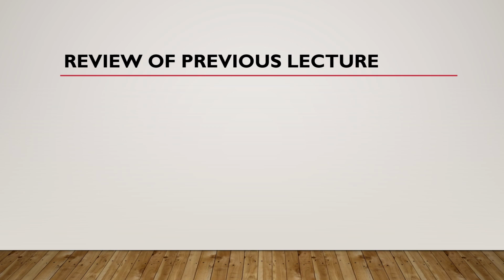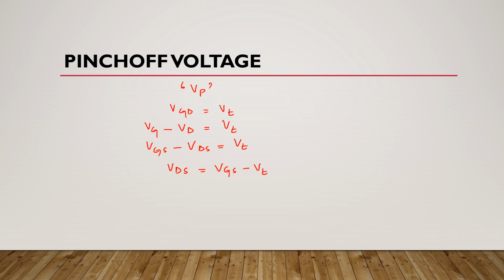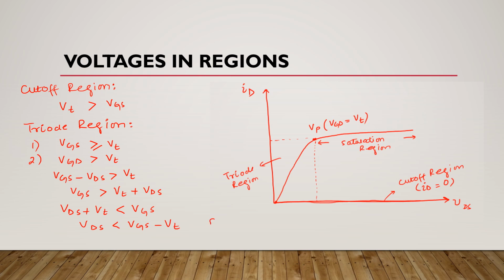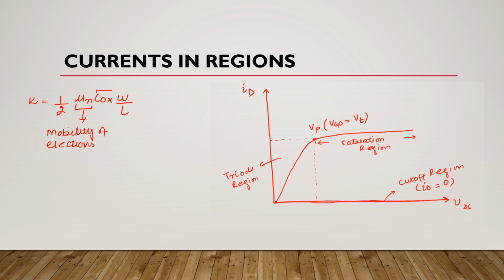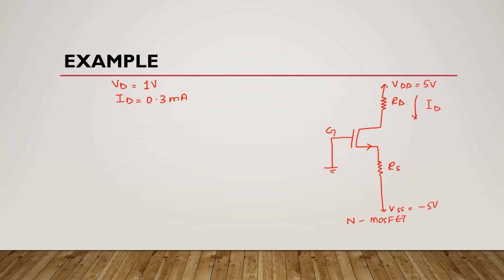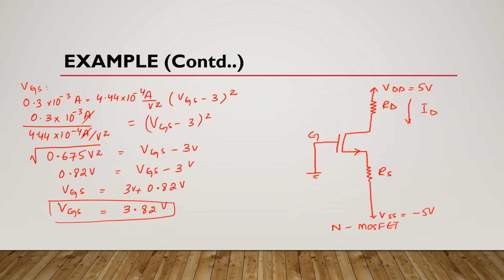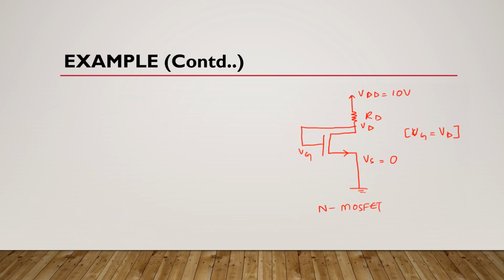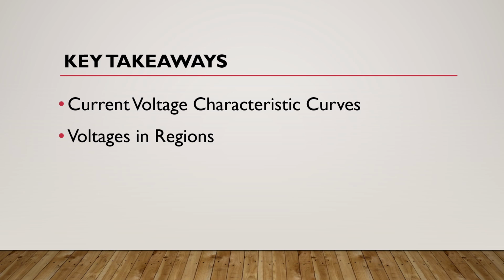Learn With Us - Basic Electronics Theory Lecture 28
📚In this comprehensive video, we delve into the fascinating world of N-MOSFET and P-MOSFET, exploring their fundamental principles and demystifying the intricate details of their Current-Voltage characteristic curves. Whether you're a beginner or an electronics enthusiast, this video aims to simplify the concepts and provide a clear understanding of how these essential components function in electronic circuits.
🔍Topics Covered:
Introduction to N-MOSFET and P-MOSFET
Structure and Working Principle
Current-Voltage Characteristic Curve Explanation